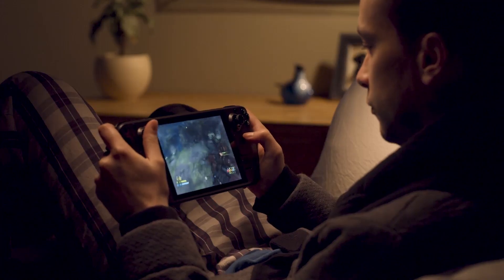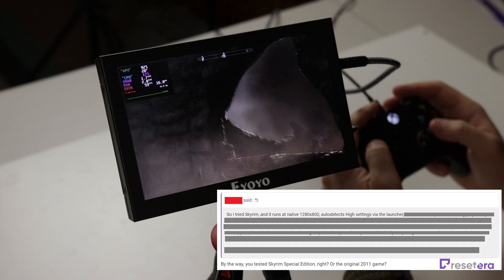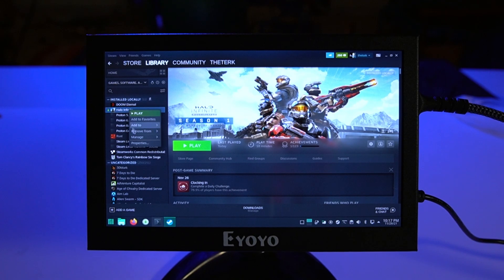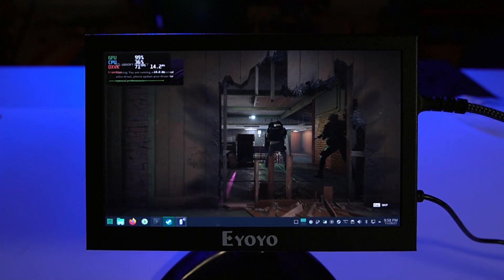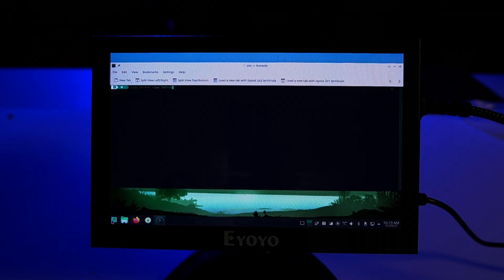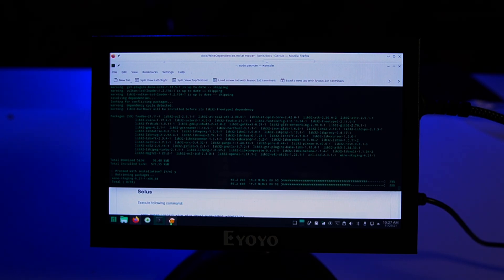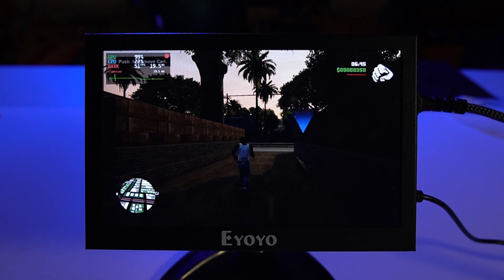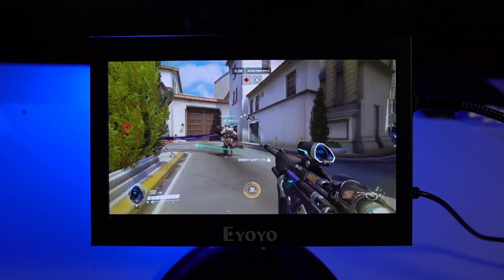Latest Games, Launchers, and Anti Cheat on the Steam Deck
Steam Deck December Update!  Battle Eye is beginning to be enabled through Valve and Proton, so let's try out Rainbow Six Siege.  Not to be outdone, let's try out Fortnite from the Epic Game Store and see what the performance will look like when Easy Anti Cheat gets enabled.

Since we're installing the Epic Game Store, let's try other launchers install Battle.net, Rockstar Social Club, and the Ubisoft Store to try out some latest games with Overwatch, Diablo 2: Resurrected, Grand Theft Auto San Andreas, and maybe Far Cry 6 and Assassin's Creed Valhalla.

Link to my Twitch channel! - I stream Wednesday and Saturday nights

0:00 The TerkDeck Primer
1:51 Halo: Infinite
2:46 Battle Eye Preview with Siege
3:31 Ubisoft Launcher
5:33 Rockstar Social Club
6:24 Battle Dot Net
7:33 Easy Anti Cheat Preview with Fortnite